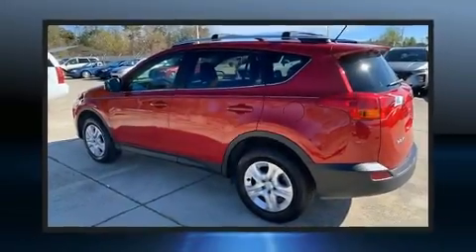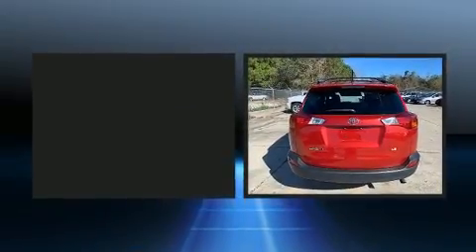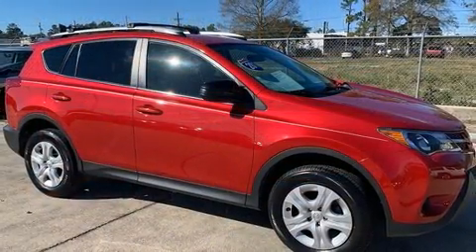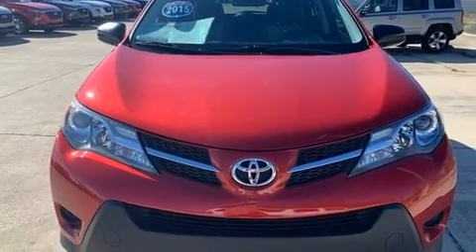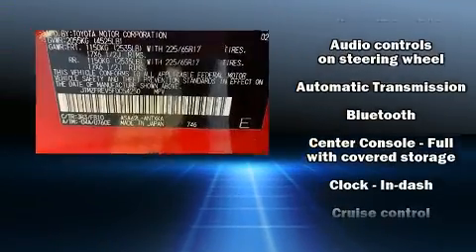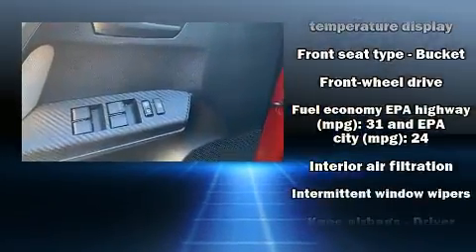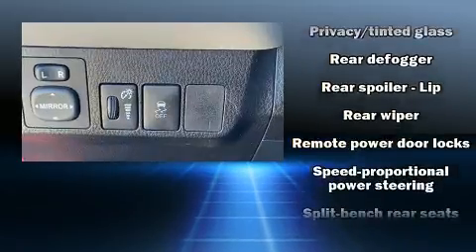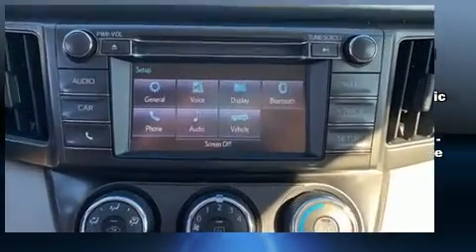2015 Toyota RAV4 LE in Slidell, LA 70461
Hyundai of Slidell
298 E Howze Beach Rd
in Slidell, LA 70461

Load your family into the 2015 Toyota RAV4. It features an automatic transmission, front-wheel drive, and a 2.5 liter 4 cylinder engine. Toyota infused the interior with top shelf amenities, such as: a tachometer, a trip computer, front bucket seats, tilt steering wheel, power windows, an overhead console, and air conditioning. Premium sound drives 6 speakers, providing you and your passengers a sensational audio experience. Toyota ensures the safety and security of its passengers with equipment such as: dual front impact airbags, front side impact airbags, traction control, brake assist, a panic alarm, and 4 wheel disc brakes with ABS. For added security, dynamic Stability Control supplements the drivetrain. Our team is professional, and we offer a no-pressure environment. We'd be happy to answer any questions that you may have. We are here to help you.